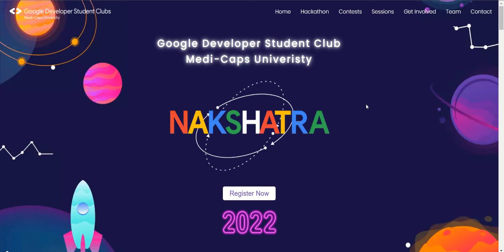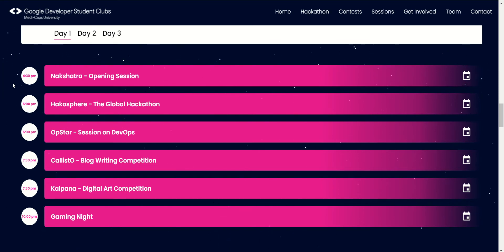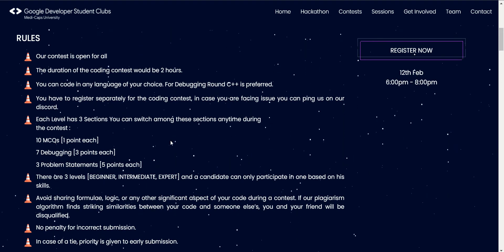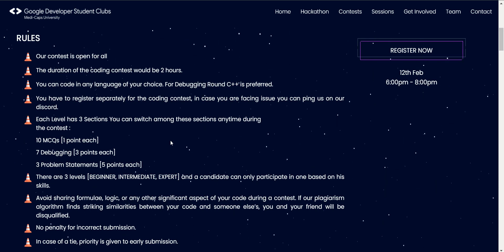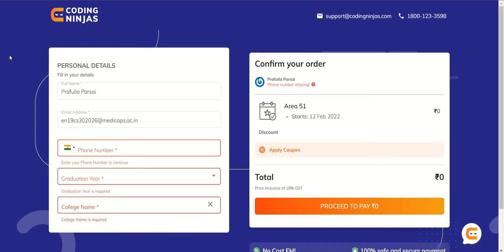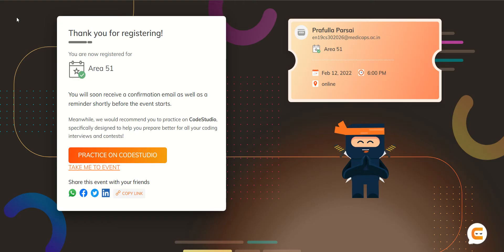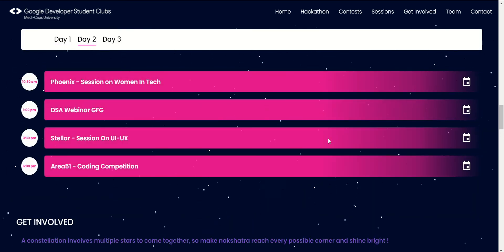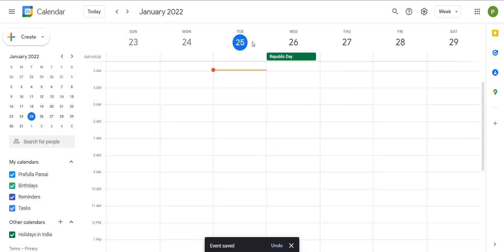Area 51 registration tutorial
Google Developer Student Club of Medi-Caps University is organising a three day event called "Nakshatra" consisting of several different competitions for everyone. One such contest is level wise coding competition named "Area 51" of which registration done through coding ninja platform. If you are new to the platform and want to start your coding journey, we have prepared step by step tutorial for you. Registration